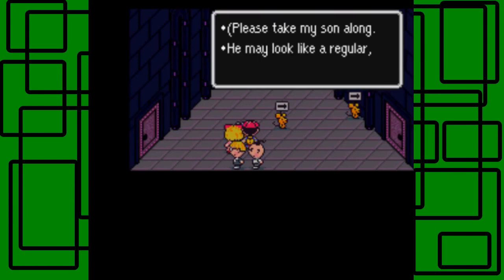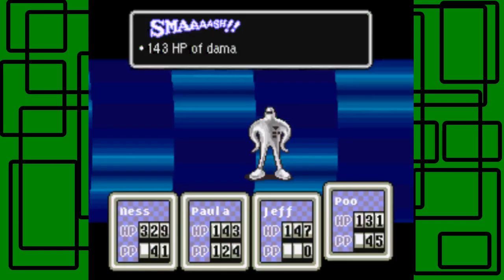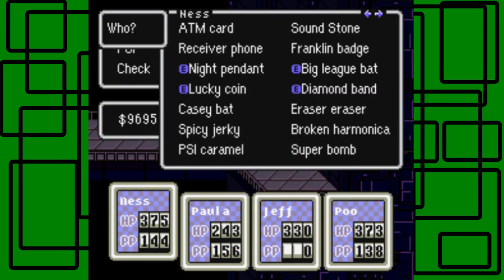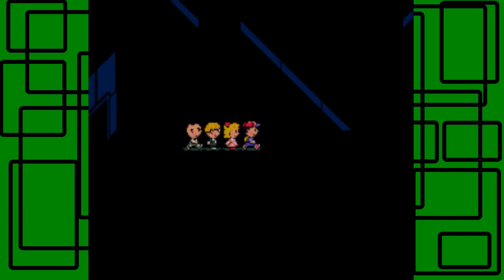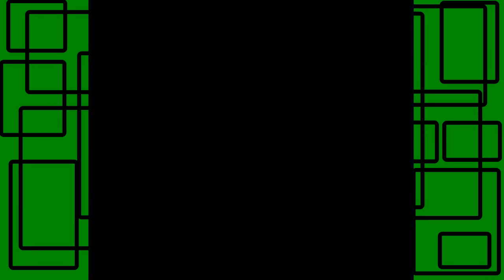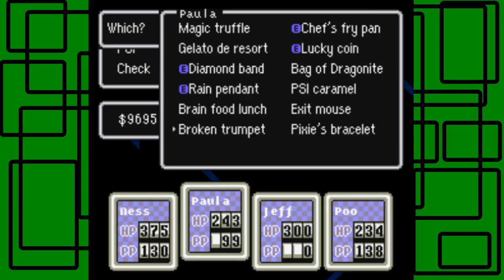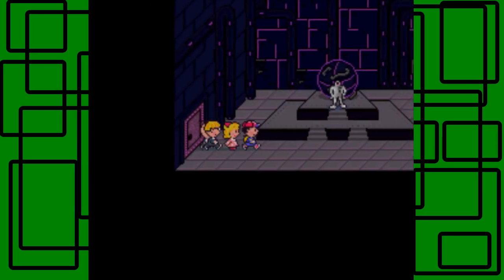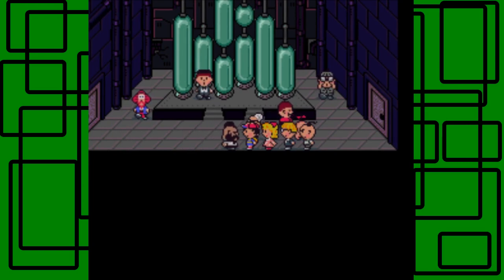EarthBound - Part 76: Getting The Sword of Kings For Poo | GiantGrotle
We get the Sword of Kings for Poo! This is his ultimate weapon!